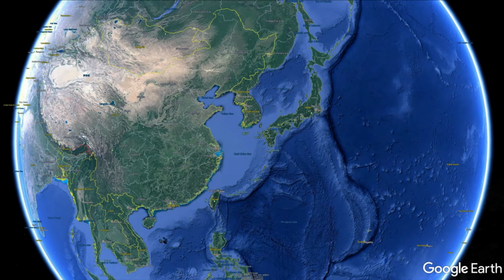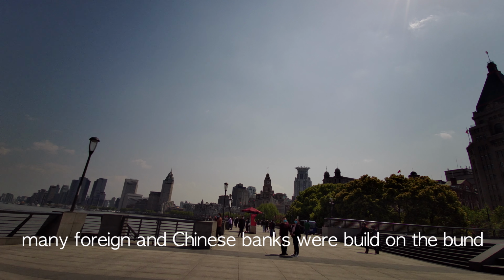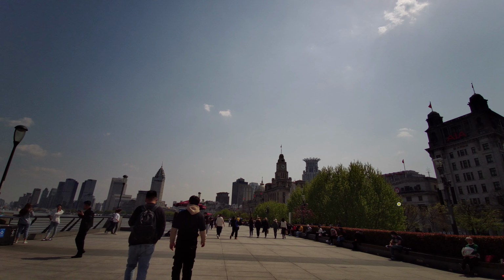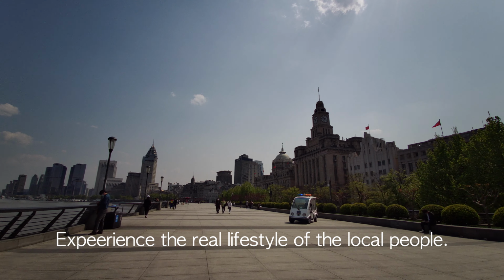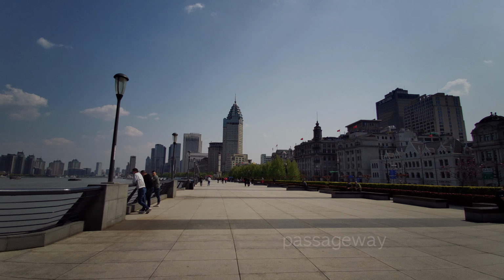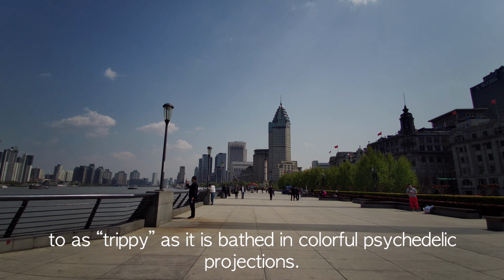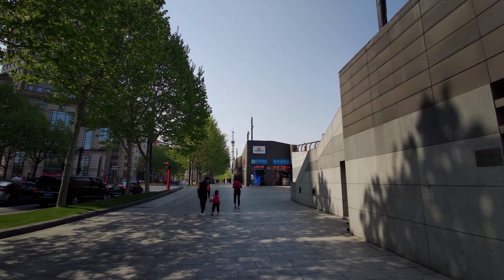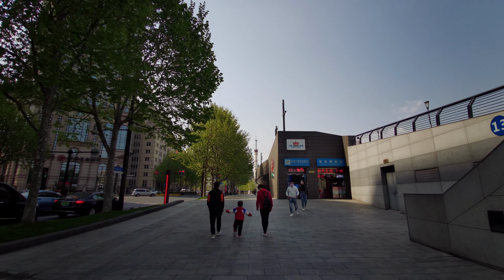The Bund - The Coolest Spot in Shanghai, After Coronavirus Pandamic - Part 3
The bund walking tour i’ll beginning from the Waibaidu Bridge and will be walking along the Huangpu river to the west. and i'll take the ferry from the East Jinling road ferry station to the Dongchang road ferry station, and from there i'll be heading towards the oriental pearl TV tower.

Title: Envelope
Artist: TheFatRat
Genre: Electronic Japanese

"TheFatRat - Envelope" is free to use in YouTube videos.